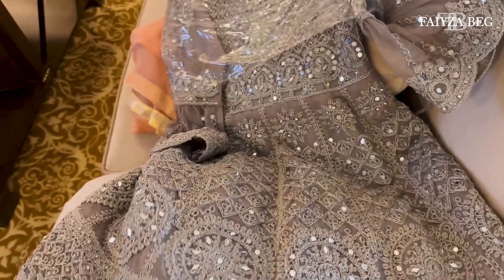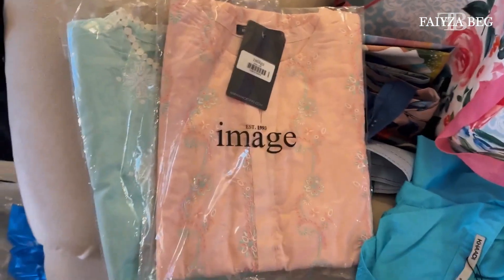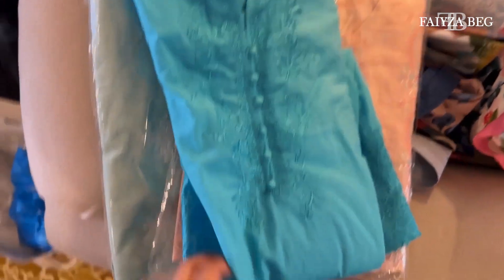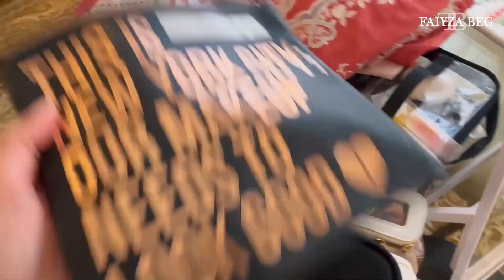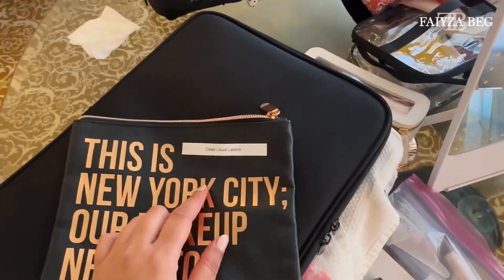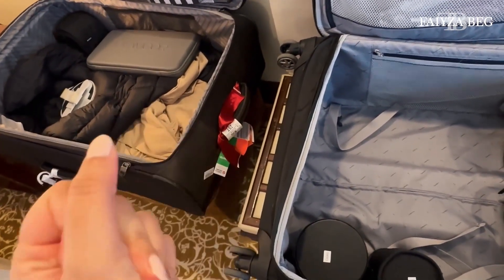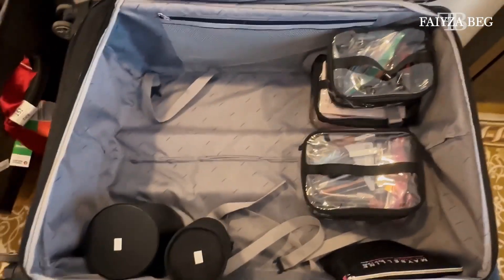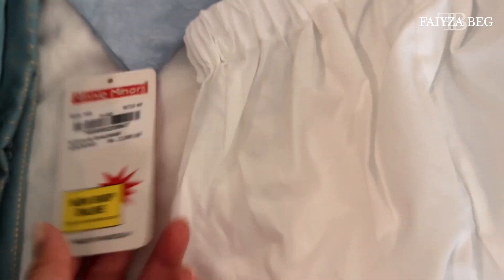Last Day In Karachi, Pakistan | FAIYZA BEG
Well lovies, this wraps up my trip to Karachi. Till next time take good care of yourself! I hope you enjoyed these mini vlogs and of course all of the show content!